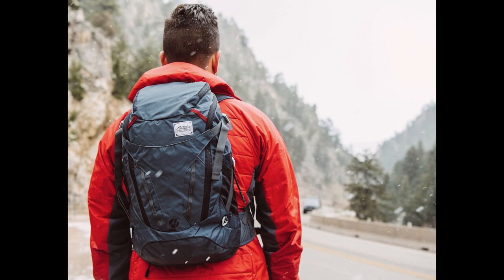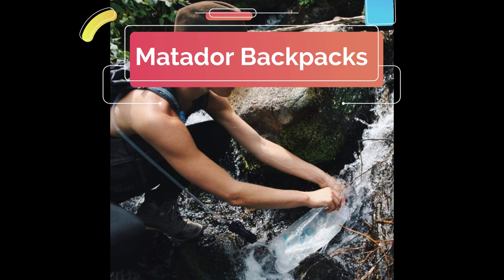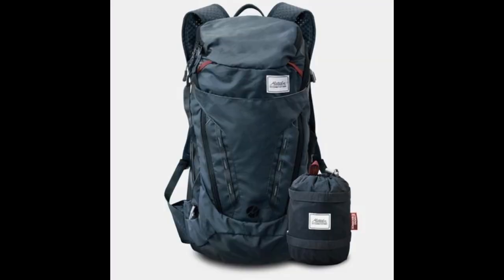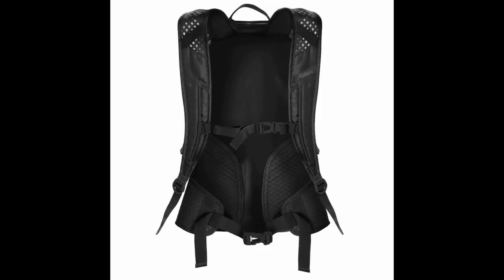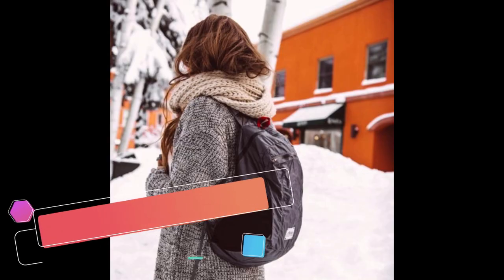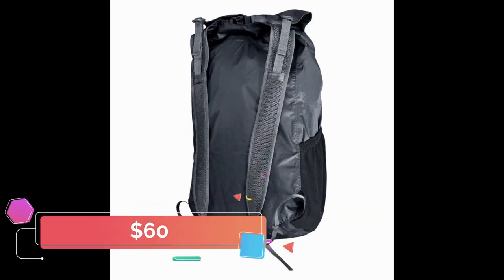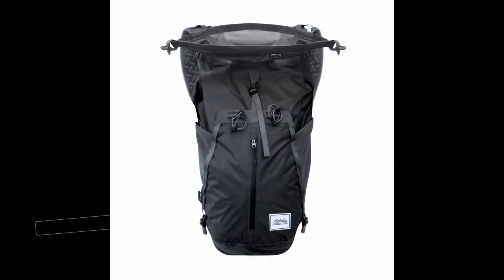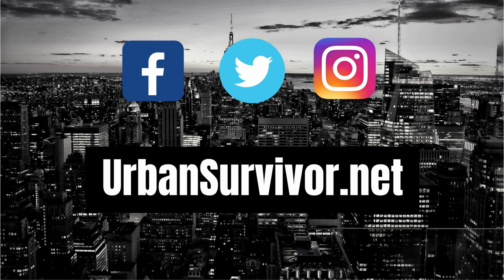Matador Backpacks - The Best for EDC, Travel, Hiking and Adventures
Matador Backpacks

Matador makes a full line of backpacks that are excellent for Everyday Carry, Adventures, weekend getaways, traveling, hiking and survival. What really sets these packs apart from the rest is the fact that they are all super lightweight and also compressible and packable. Most of their backpacks weight in at just around a pound or under and they each come with their own compression stuff sacks which you can use to compress them and carry them with you anywhere you go. You can easily pack them in your luggage or keep one with you in your car or office.

We’re going to be taking a really brief look at each of the 4 models so you can get an idea of which one might be best for you.

The Matador Beast28 Packable Technical Backpack is their largest, most durable and capable backpack to date. It has a 28L capacity and is made of 500D PU-coated Ripstop Nylon (water-resistant). This bag has waist and sternum straps, multiple organizational pockets, compression straps, gear loops and daisy chains, and it can accomodate most water bladders and it weighs just 1.14 lbs. There’s a dark gray version with slate blue undertones and an all black version. The Matador Beast28 is available for around $100.
The DL16 is an ultralight weather proof 16L backpack. It weighs just 4.25 ounces and is made from waterproof 30D cordura. It has a front waterproof zipper, 2 mesh side pockets and adjustable, breathable shoulder straps. The Matador DL16 is available in Grey and Indigo Blue and sells for around $50.

The Freerain 24 is slightly larger than the DL16 but still weighs in at 5 ounces. It also has a fully waterproof main compartment and 24L storage capacity and is made from the same waterproof 30d cordura. It has a roll top and a front organization packet with a sealed zipper.The Matador Freerain24 is available in Grey and Indigo Blue as well and sells for around $60.

The Matador Hydrolight Hydration Backpack is the most travel, hiking and survival friendly. It comes with a 2L water reservoir and an inline Sawyer mini water filter which you can use to drink from rivers, lakes, streams and international taps. It has an 8L main waterproof compartment and an additional gear storage compartment. It also has an air support panel which gives the pack some extra stability. The Matador Hydrolight Hydration Backpack comes weighs 17 ounces and it sells for around $150.

Matador also makes some pretty cool travel accessories as well including their pocket blankets, pocket towels, flat pack toiletry bottles and dry bags.